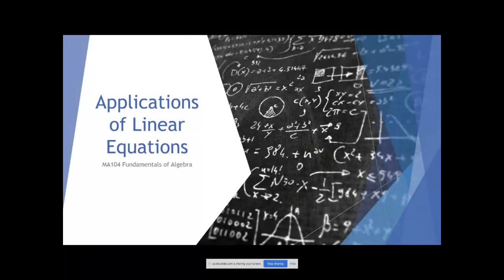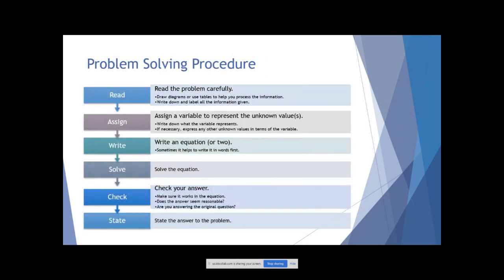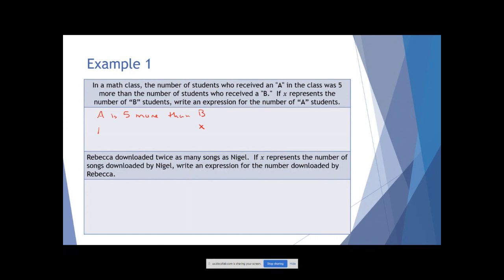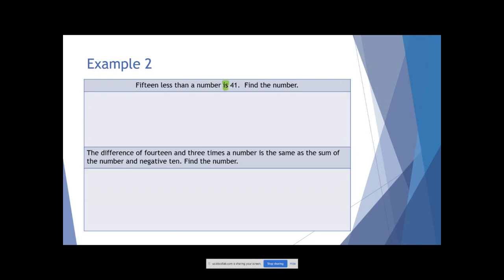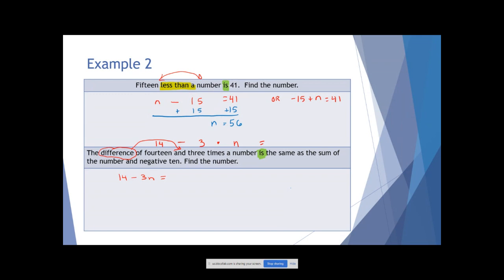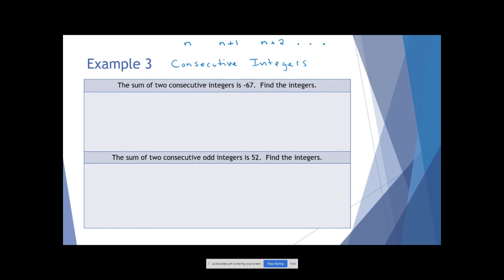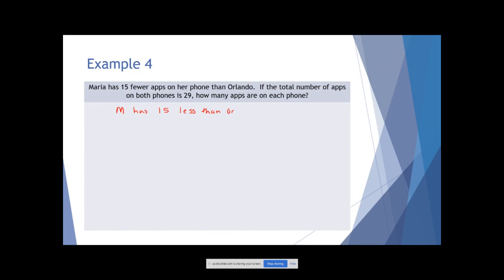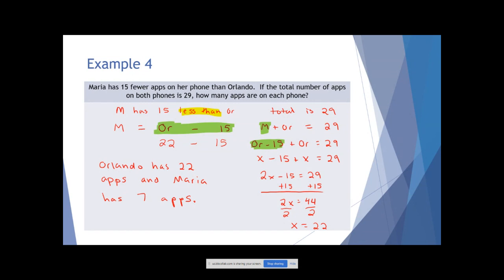MA104 Word Problems - August 2019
Learn some tips for modeling linear equations and working with word problems.

⏱Time Stamps⏱
0:55 What is Mathematical Modeling
3:47 Tips for Successful Modeling
4:53 Problem Solving Procedure
7:36 Translating English to Math
8:04 Example 1
12:25 Example 2
20:04 Example 3
25:22 Example 4